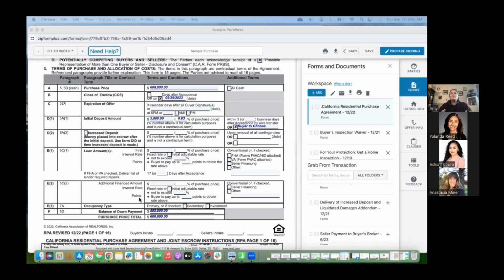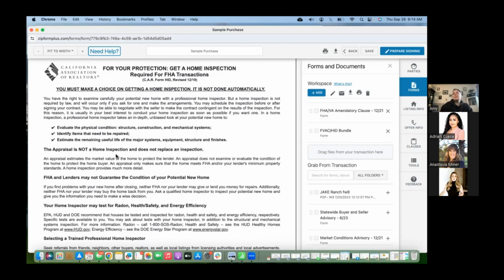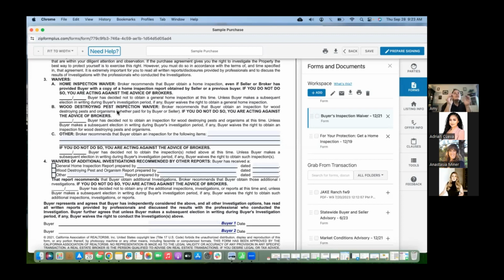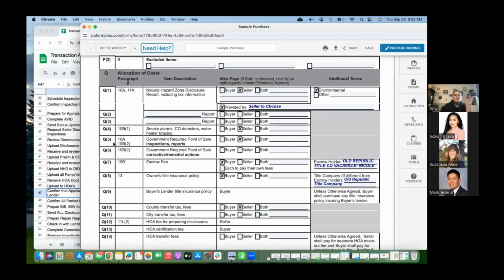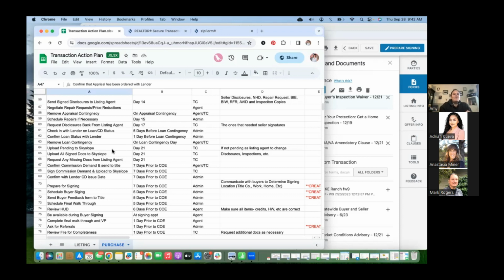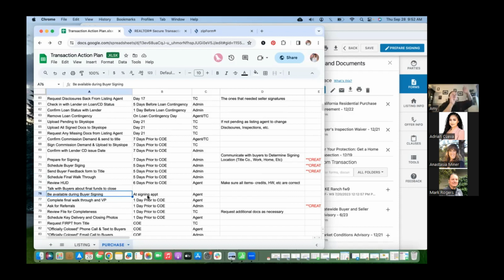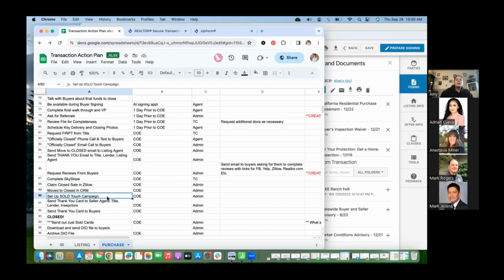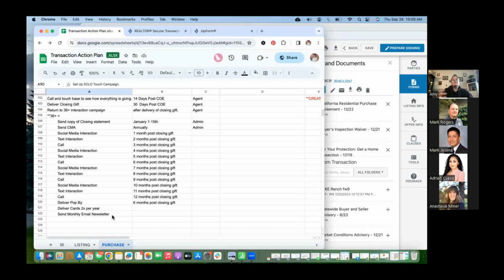CAR Forms: HID & BIW and Buyer's Contract to Close Part III